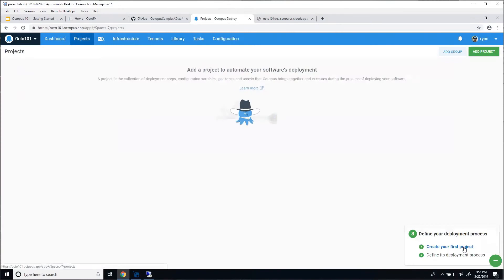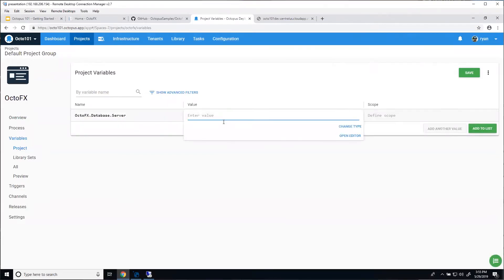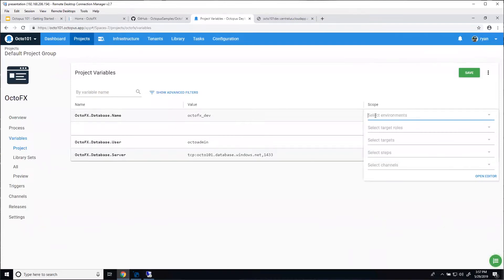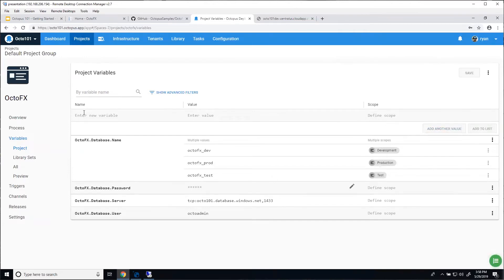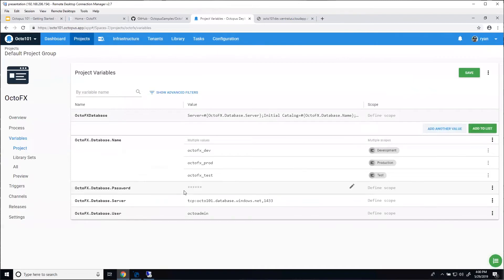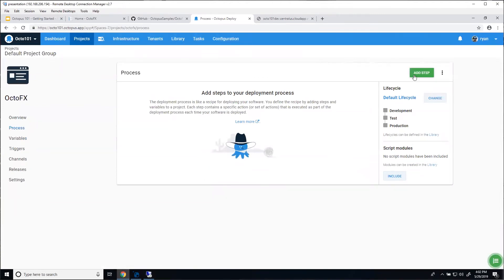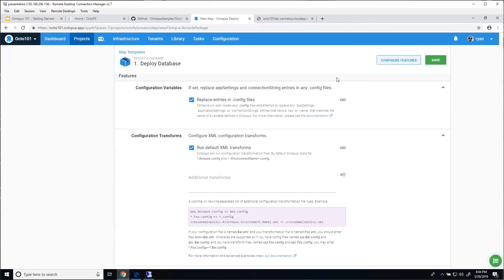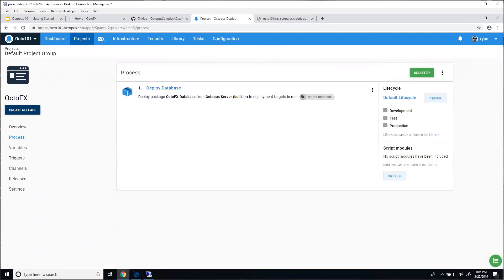Define your deployment process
SKIP TO
• Create a project 0:06
• Setting up variables 0:41
• Define the deployment process 8:45